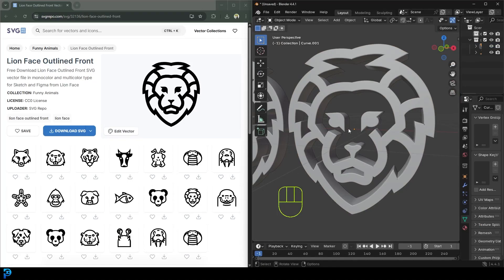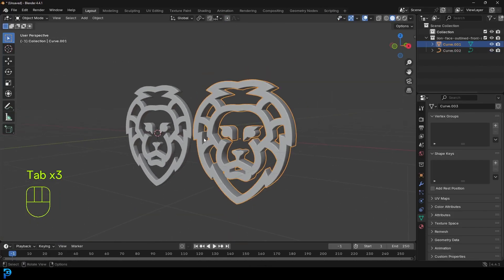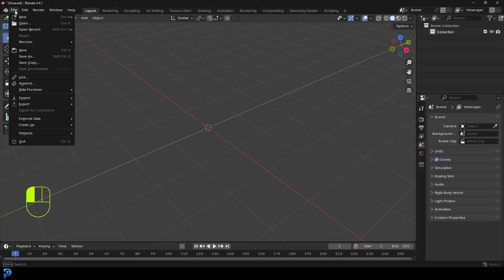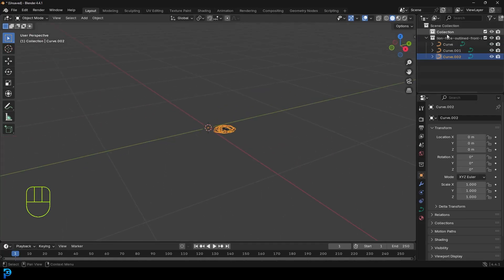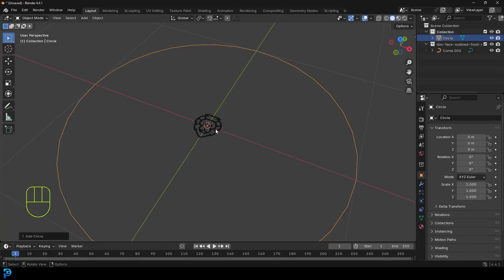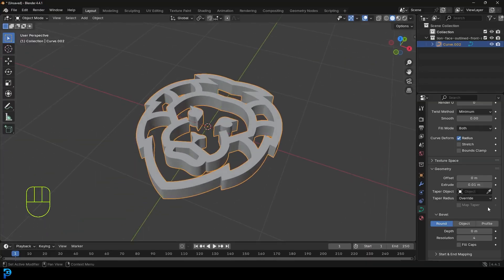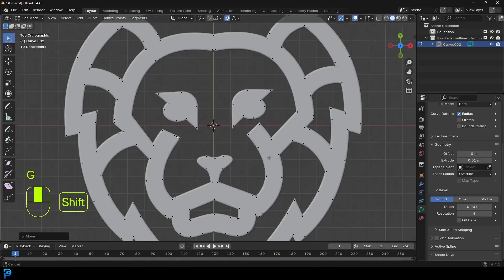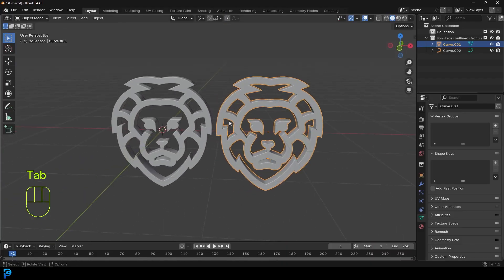Turn SVG's Into 3D Objects | Beginners Blender Tutorial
In this tutorial, you will learn how to very quickly convert SVG files into 3D models inside Blender